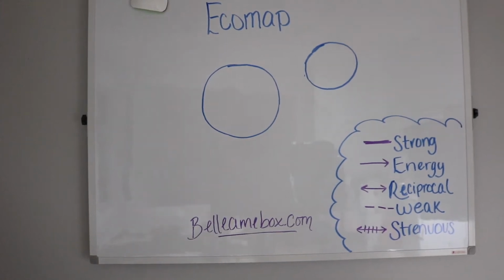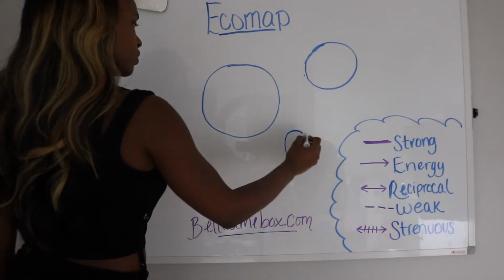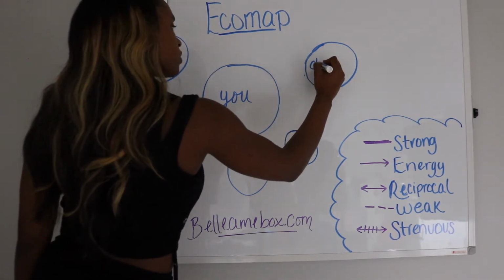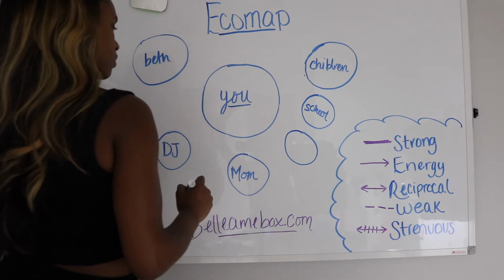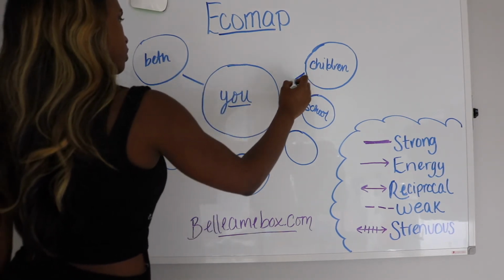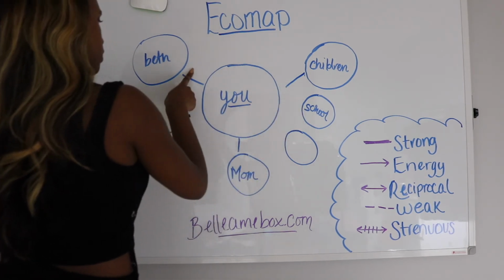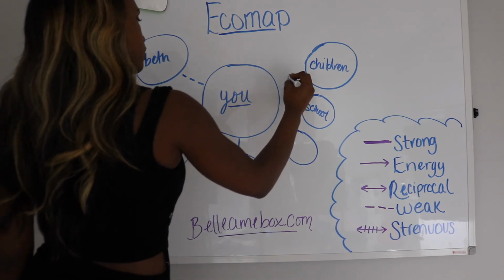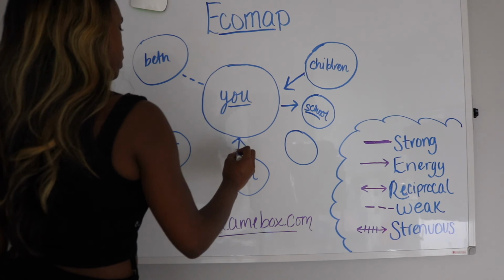Ecomaps: Resources to Improve Your Life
As discussed on the Healing, Habits, & Rabbits Podcast, Ecomaps are tools to that visually display the variety of relationships in our lives.

Use the Ecomap as we continue this journey of doing the M.A.T.H. to get a clearer picture of who or what you need to add or subtract from your life to improve your overall well-being.